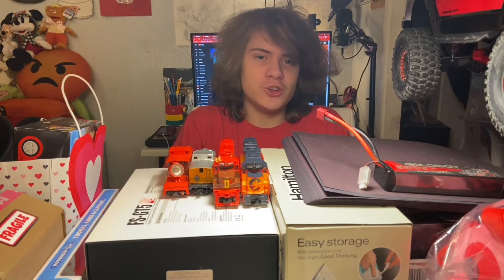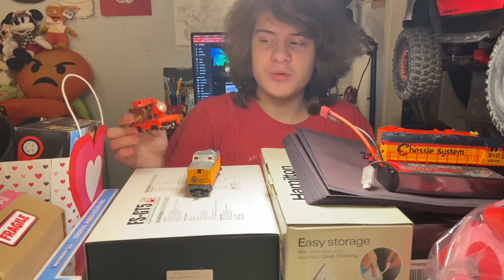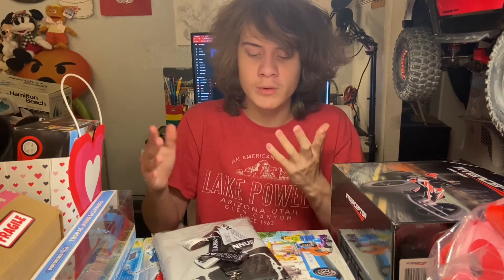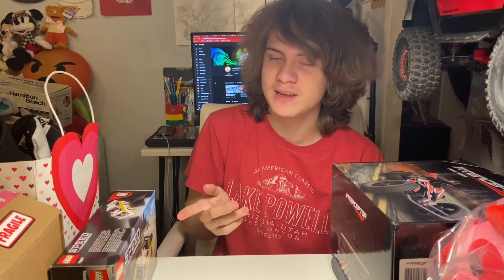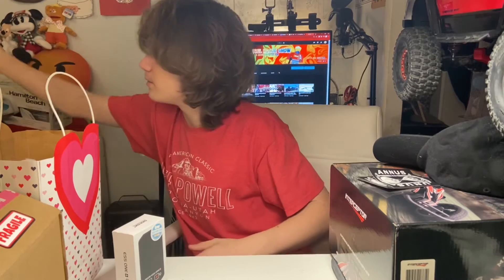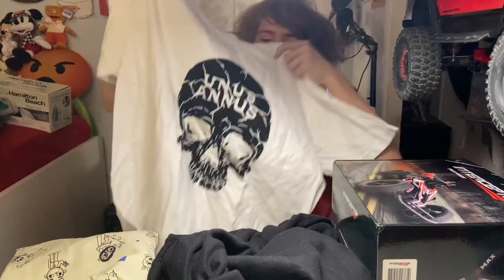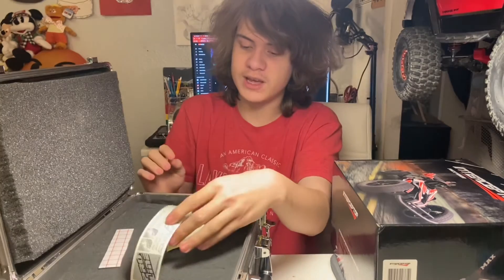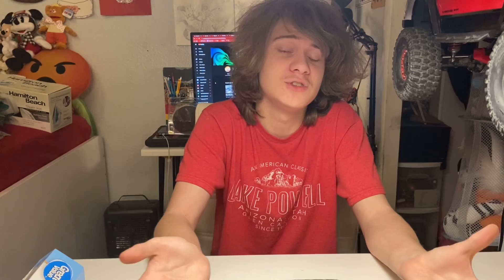Monthly haul of 2/24/21